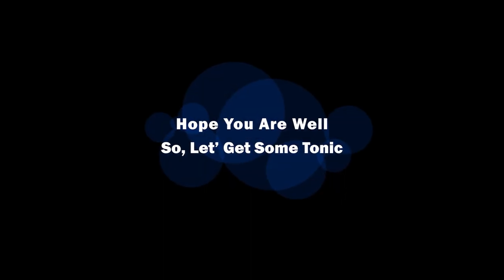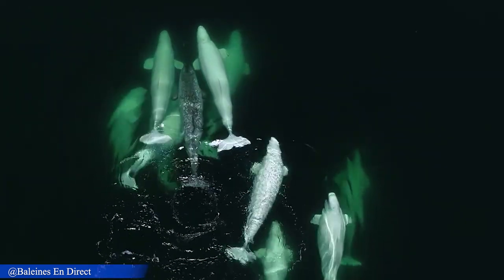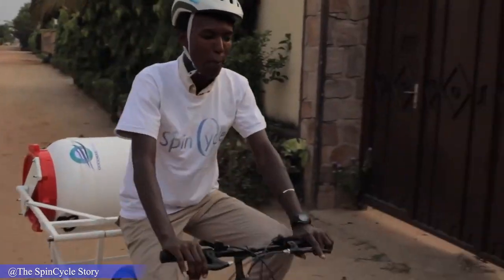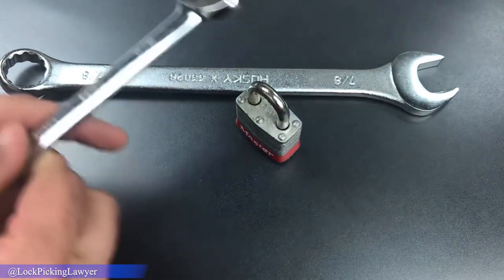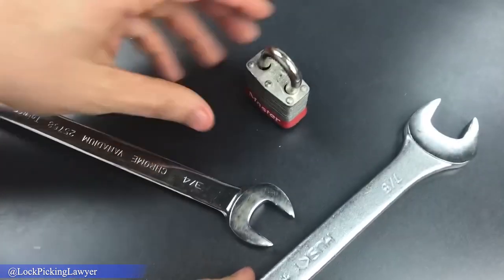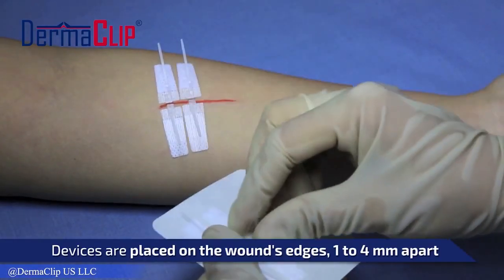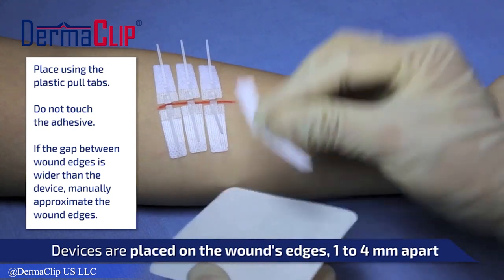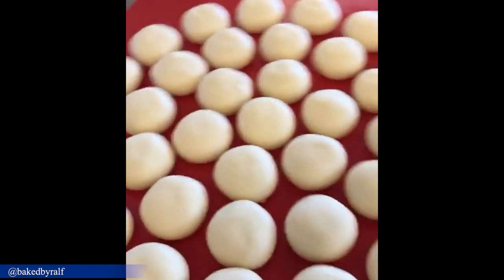A Narwhal Living With The Group Of Young Belugas For 3 Years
Topic Of this episode: 1. Narwhal, 2. Sea Cucumber, 3. Washing Machine, 4.  Lock Breaking, 5. Rhinochimera, 6. Derma Clip, 7. Bun Maker, 8. Cycling.
In this video we commentate/report about some unbelievable funny and/or strange things that happen to be recorded by some really talented peoples and in security cameras, we also add edits in the clips to make it more entertaining!

Song: Airborne - Quincas Moreira
Promoted by: RNCM MUSIC

Narwhal:

A male Narwhal swimming with the group of young Belugas. The research team has been observing him for three years. Surprisingly, the Narwhal is living 1000 km south of its normal habitat.

Sea Cucumber:

How Sea Cucumber usually take food.

Washing Machine:

A washing machine, especially designed for people who don’t have access to electricity.

Lock Breaking:

The easiest lock breaking technique.

Rhinochimera:

A Rhinochimera swimming 10 meters above the seafloor in Hydrographer Canyon.

Derma Clip:

The Derma Clip device is a single-use, non-invasive, needle-less skin closure device that is designed to achieve full eversion on each skin closure.

Note: I'm the biggest fan of "Daily Dose Of Internet" channel. The Daily Dose Of Internet channel is really simply great channel. I never seen any others channel like Daily Dose Of internet.
Now I just try to do some thing like daily dose of internet. Not as like as daily dose of internet but I'm trying to do near about as like as daily dose of internet.
Finally I want to say for the legend owner of the Daily Dose Of Internet channel, you are really great and talented  person.
So, request to all of the fans of Daily Dose Of Internet, pleas support me and help me to grow up.